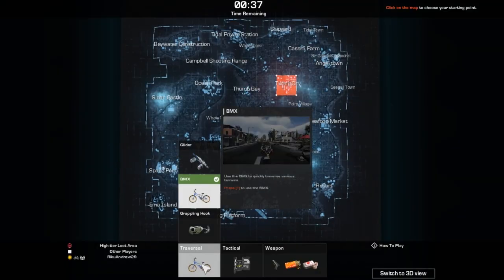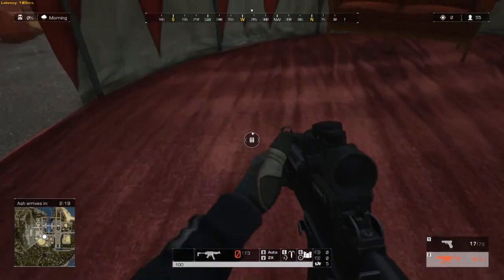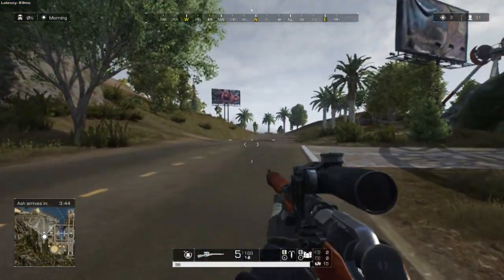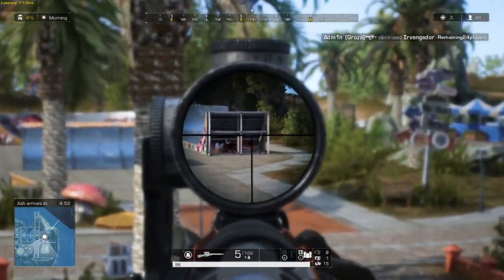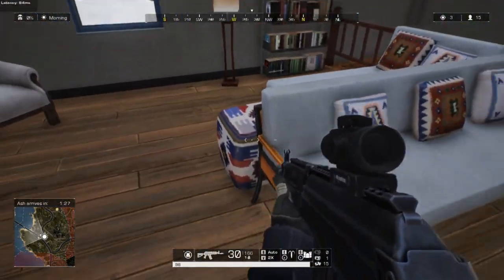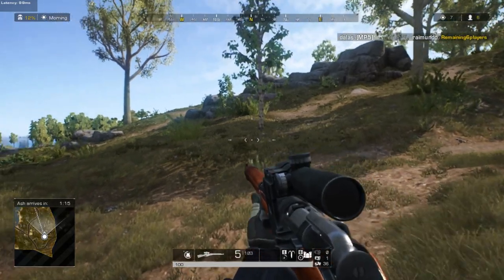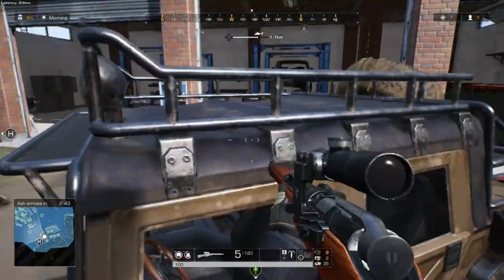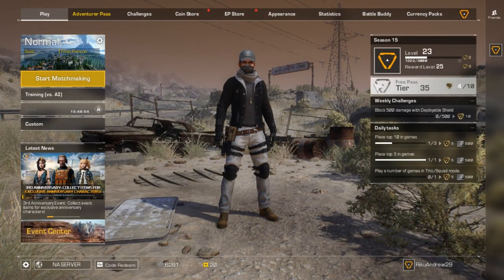WHERE IS THIS MAN!? | Rings of Elysium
Welcome back to some more Rings of Elysium! it's been a while, but I decided to bring it back due to the fact it will be permanently ended on December 1st 2023, so I want to make more memories with it before it goes, there will be at least 1 to 2 videos with Wistful again just like the good ol times when it comes to this game!

The outro song is 2eyes by Login
it does not belong to me in anyway whatsoever, I'm simply using it

-Social Media-

or -Dislike- (It's up to you but it helps either way)